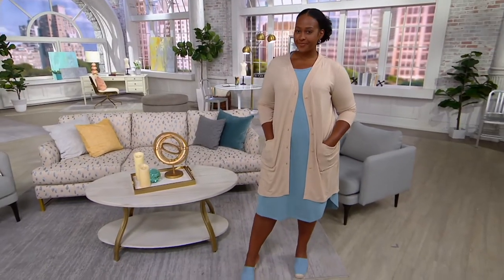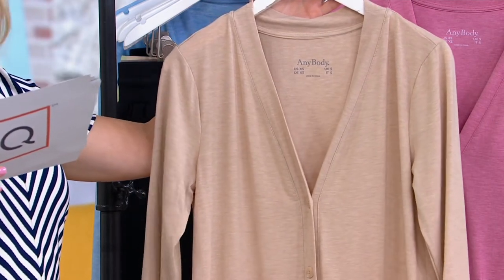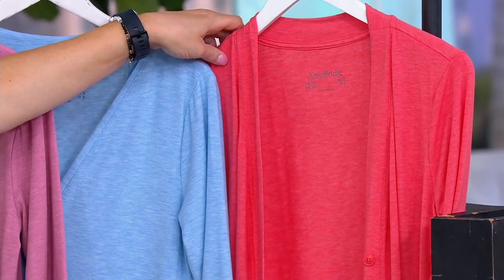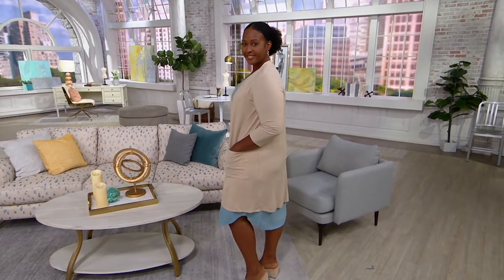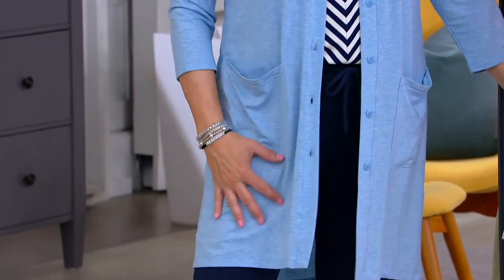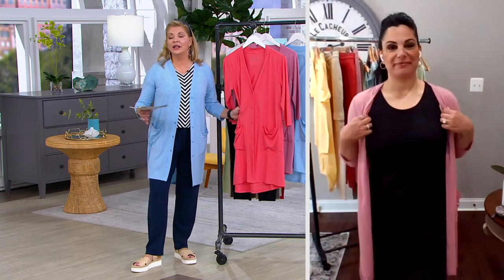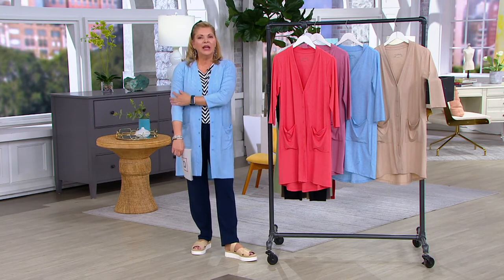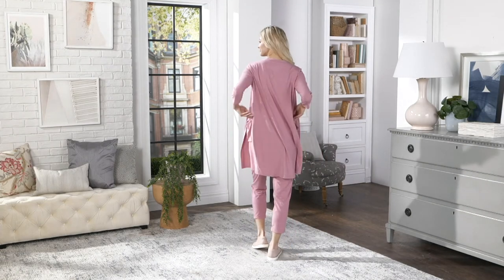AnyBody SeaWool Button Front Cardigan on QVC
AnyBody SeaWool Button Front Cardigan

Cozy, lengthier-than-life, and smartly made from recycled fabric, this button-front cardi is the main character of any OOTD. From AnyBody&reg; Lounge and Sleepwear.